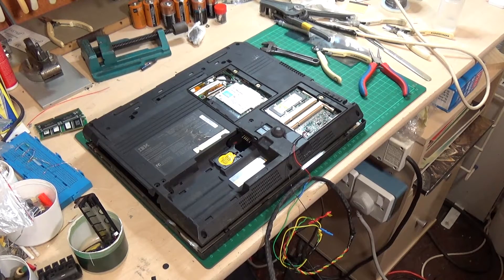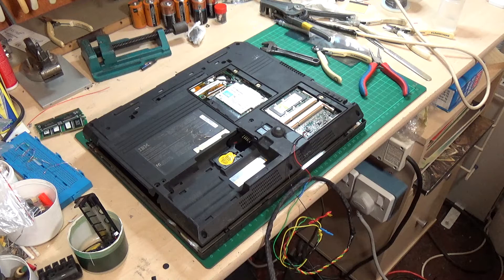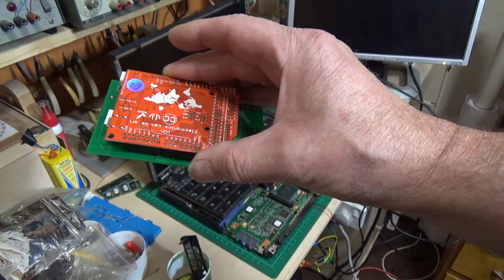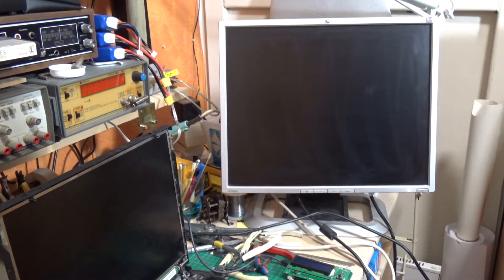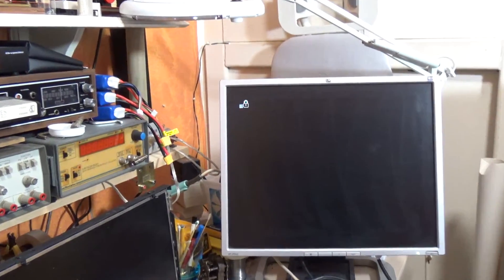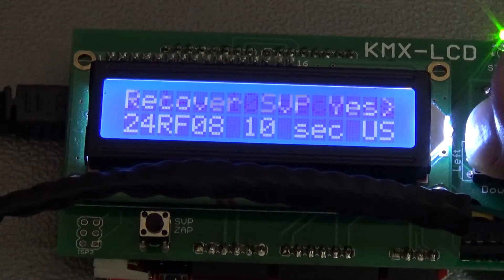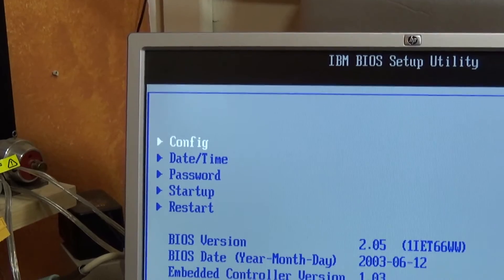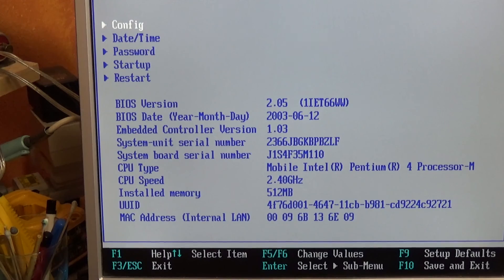Retro Tech - IBM Thinkpad T30 Password Recovery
A short video showing the recovery of a Supervisor Password from an IBM Thinkpad T30 using Joe's KeyMaker KMX-LCD.